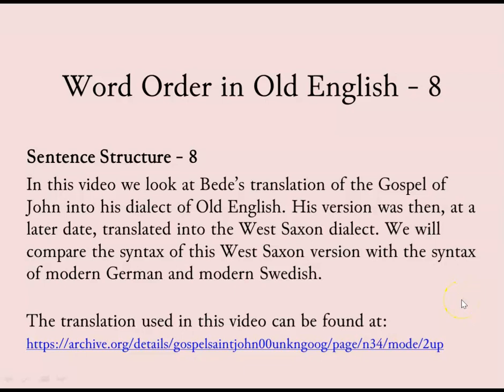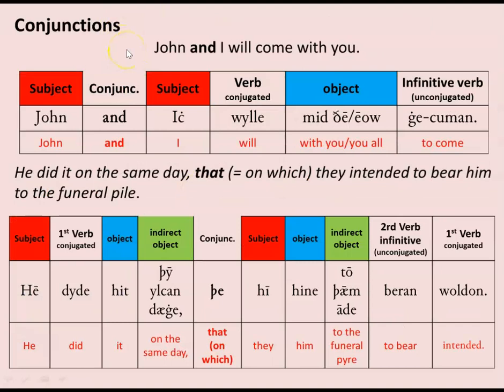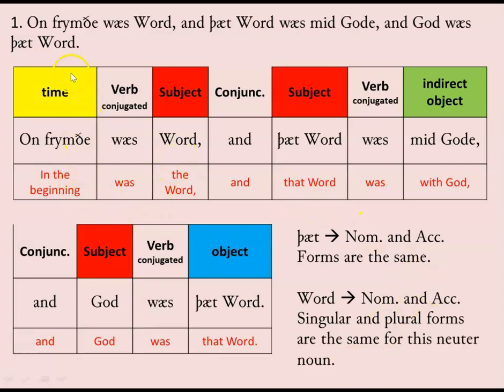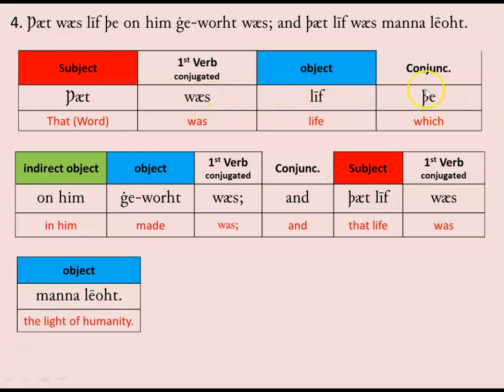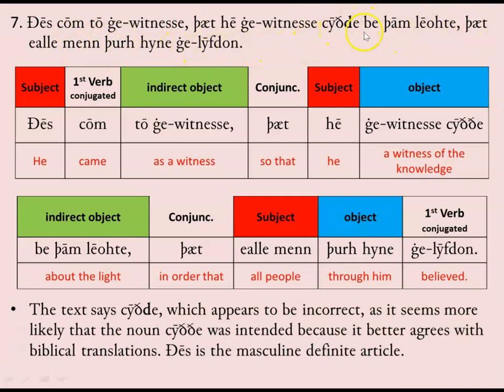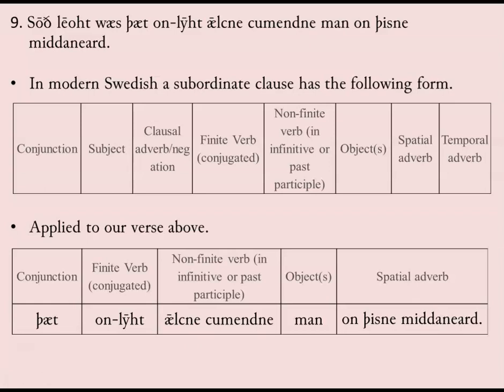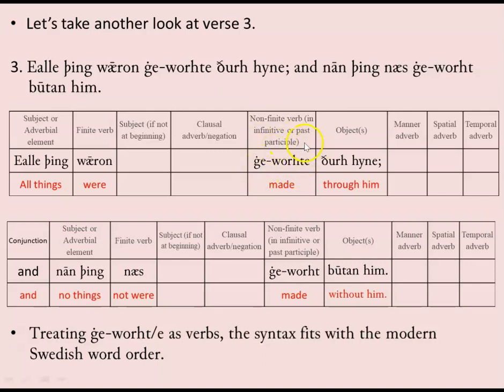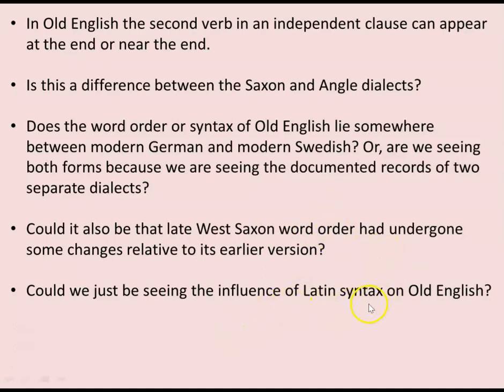Word Order in Old English - 8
In this video, we look at Bede’s translation of the Gospel of John into his dialect of Old English. His version was then, at a later date, translated into the West Saxon dialect. We will compare the syntax of this West Saxon version with the syntax of modern German and modern Swedish.